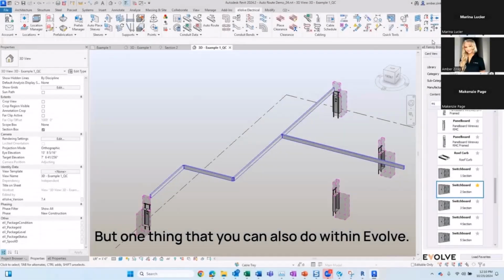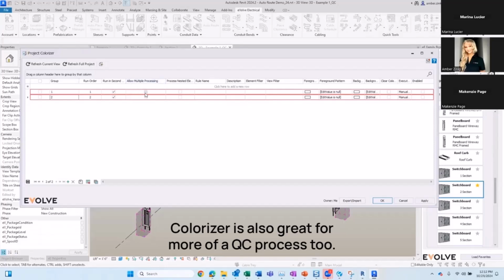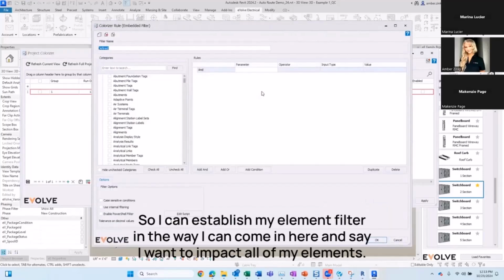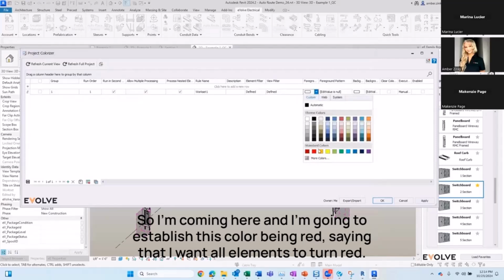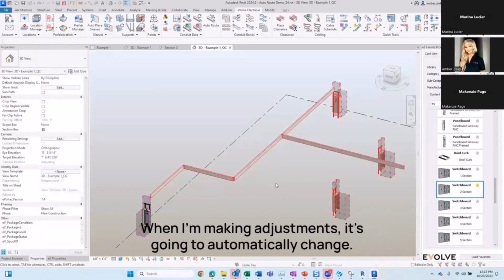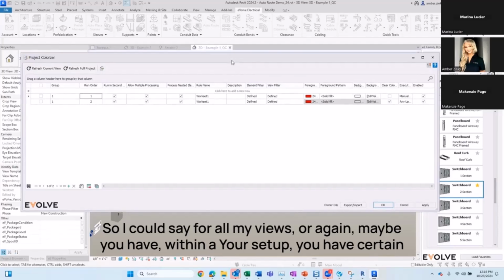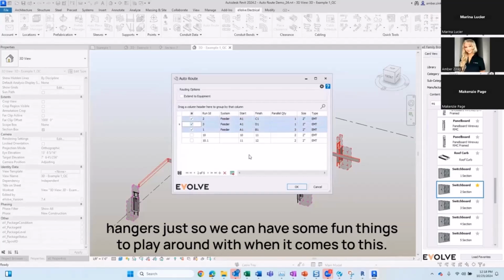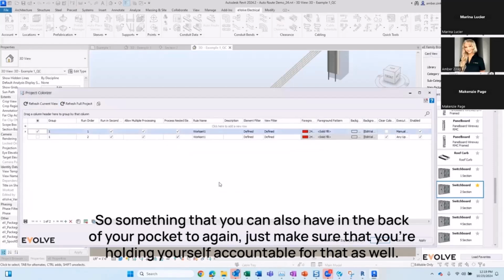Part Three: Using Colorizer in Evolve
The Colorizer utility in Evolve is used for visualizing and managing elements in a project, particularly for quality control. Colorizer allows users to assign colors to elements based on worksets, providing a clear visual indicator of issues such as unassigned worksets.